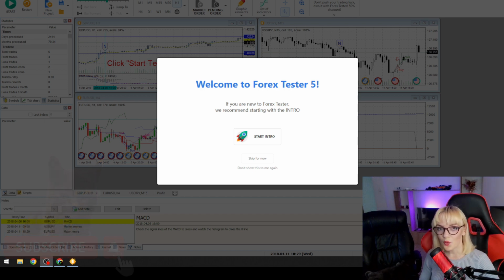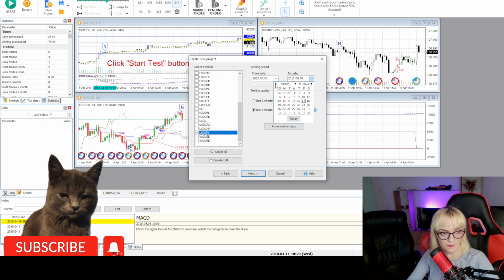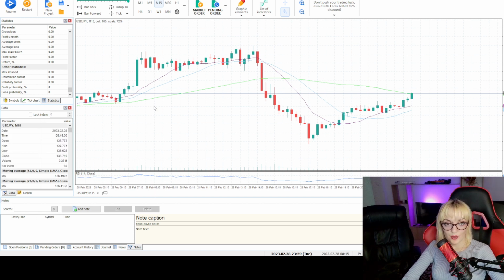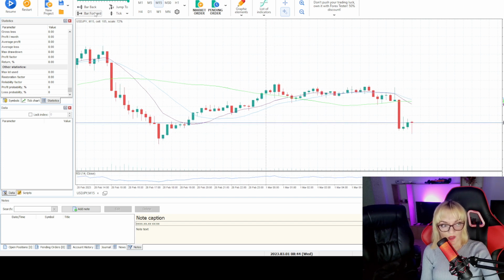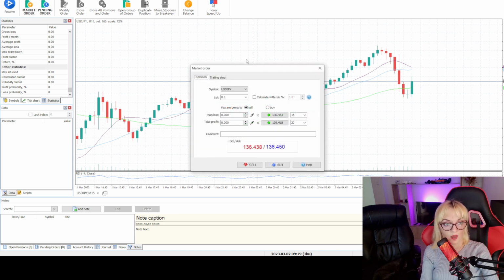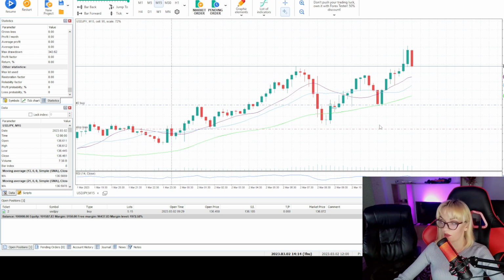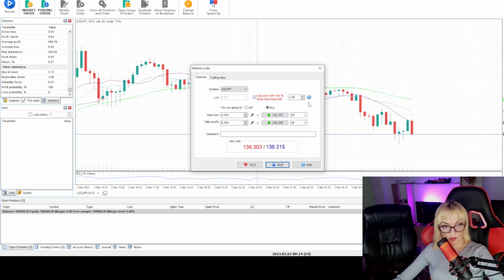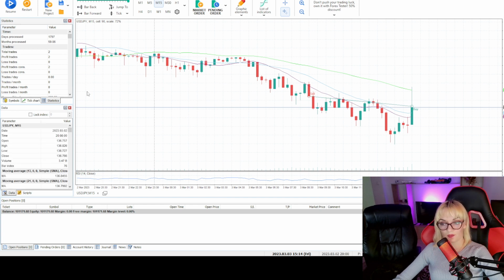Backtesting USD/JPY using Forex Tester 5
It's backtesting time and today we will use Forex Tester 5 in order to have a more realistic backtesting session. With Forex Tester 5, you can test and optimize your trading strategies faster and more accurately than ever before.

Also, this software gives you the power to simulate real-time market conditions, allowing you to backtest your strategies with precision.